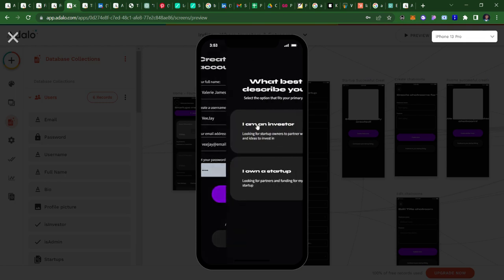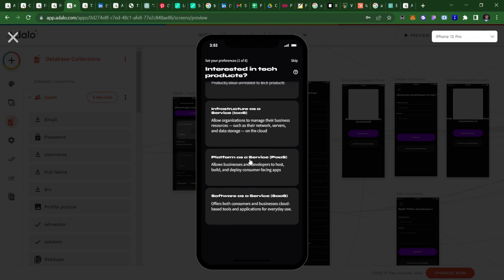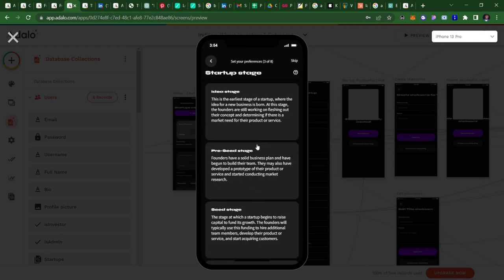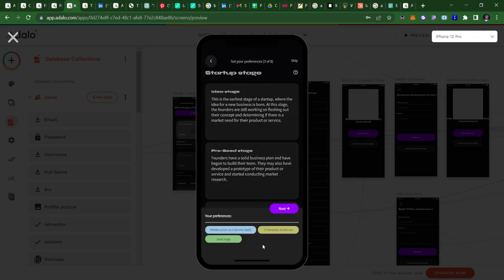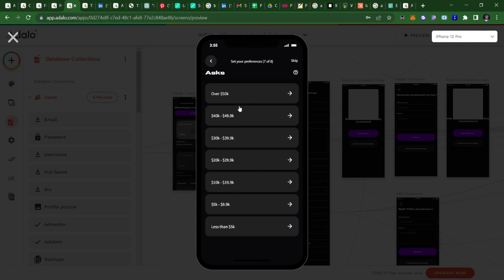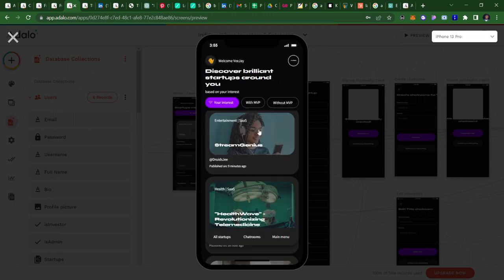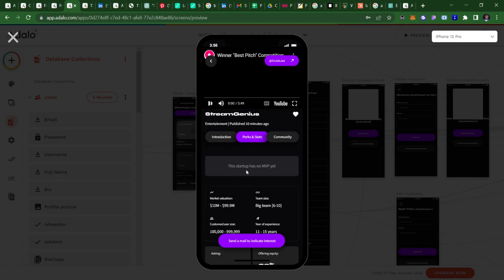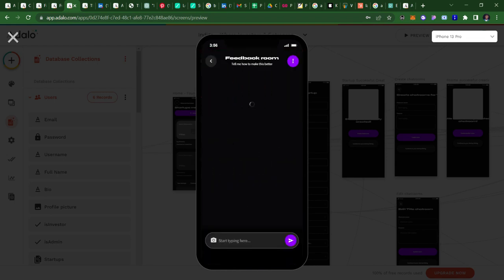This mobile app helps startup founders find investors easily (Built without coding with Adalo) - 2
This is a video showcasing Indigo, a mobile app that helps startup founders easily find potential investors and also helps investors easily find startups they can invest in.

The app was built completely with Adalo and it is fully functional.

One of the students of our first cohort for Nocode Africa, Emmanuel Olaniyan built this for his Startup Indigo. You too can learn to build something this amazing for your startup.